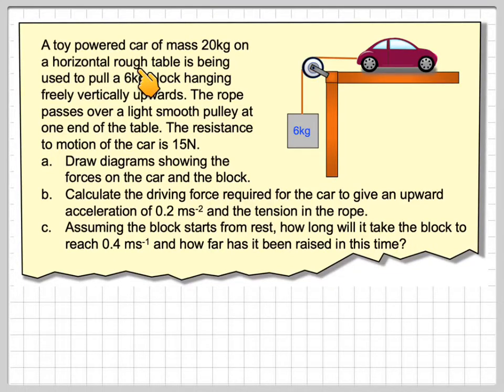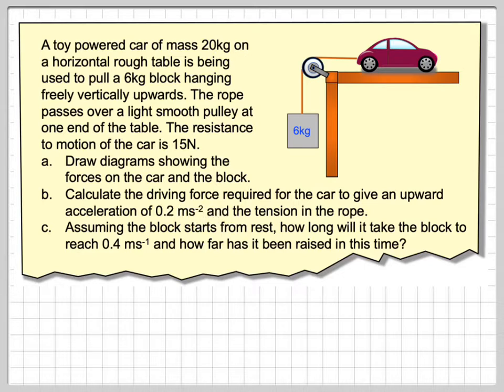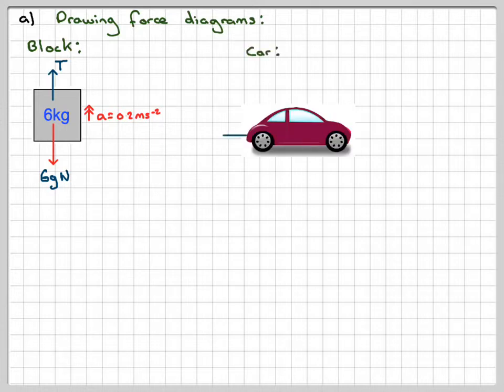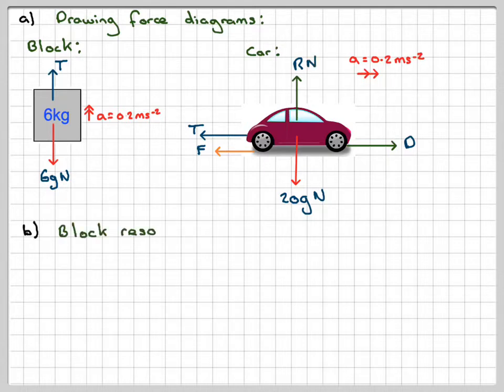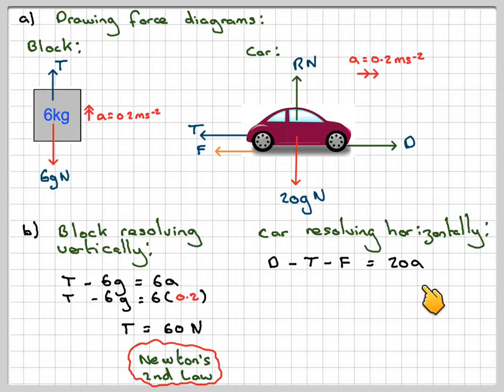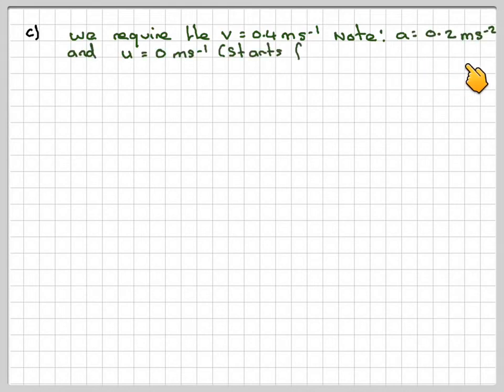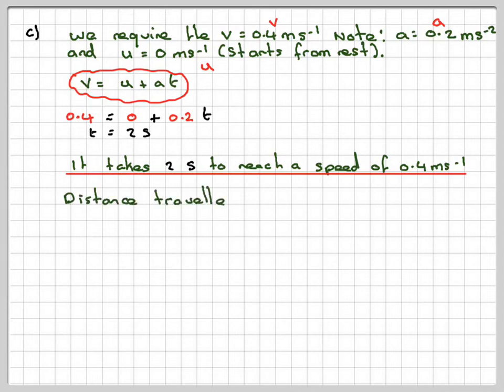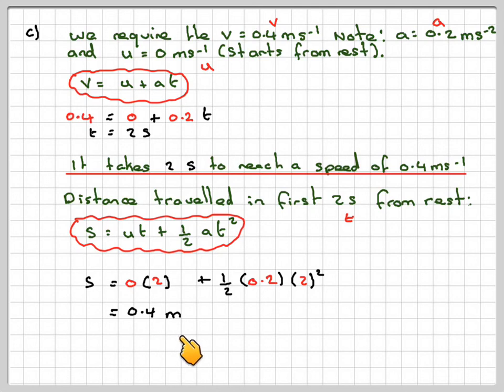Connected bodies a toy moving horizontally pulling a block vertically upwards